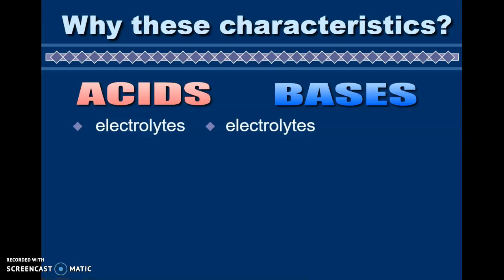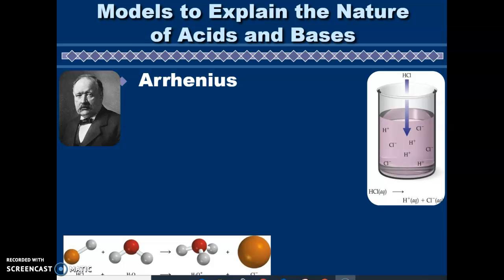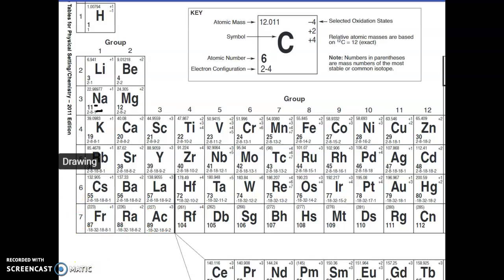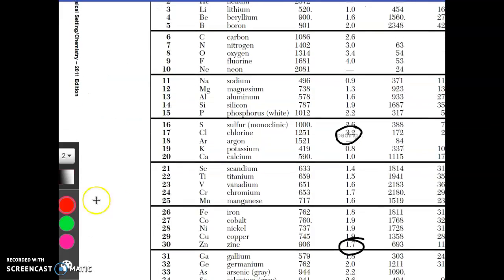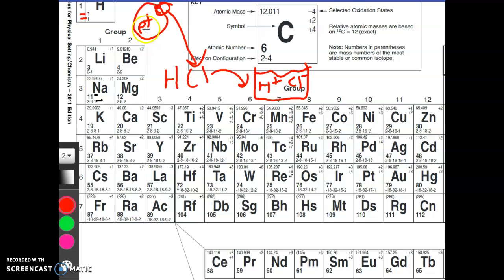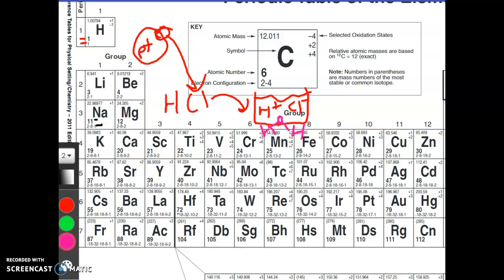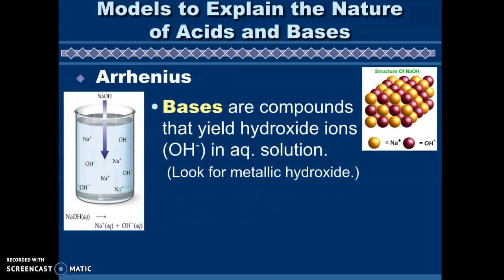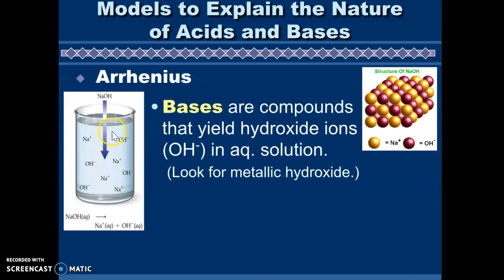Introduction to Acid Base Chemistry